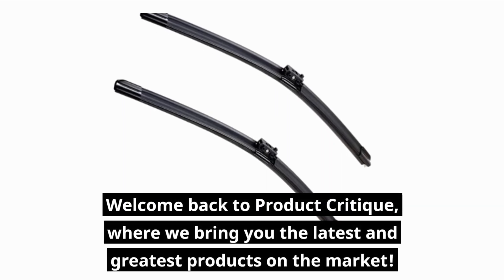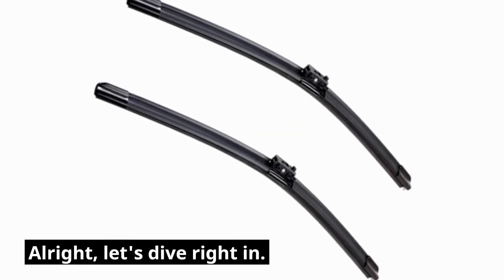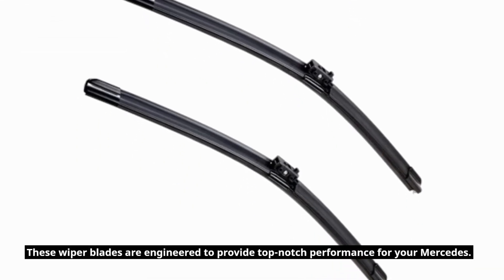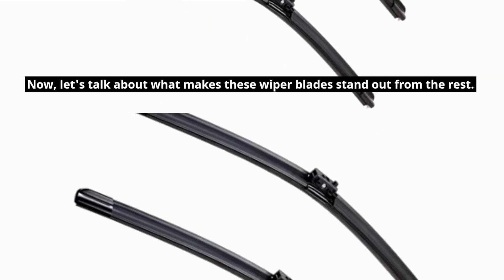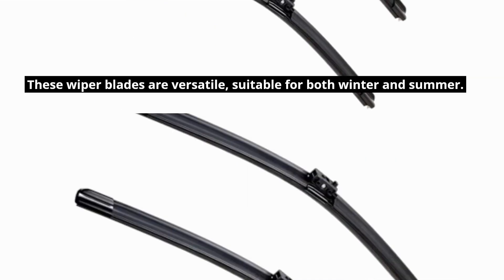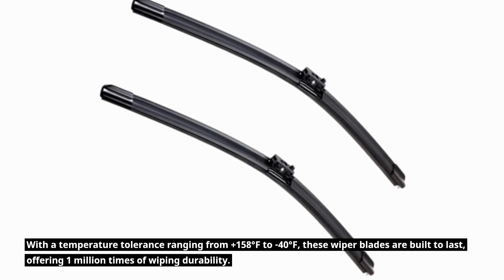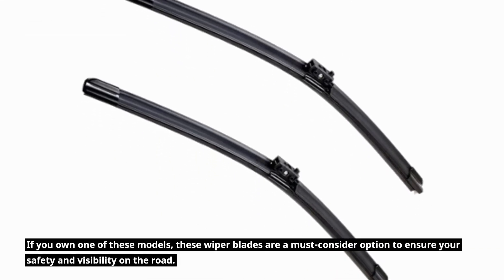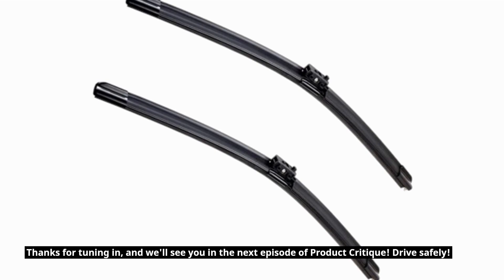🚗 Zixmmo Wiper Blades Review | Best Wiper Blades for Mercedes 🌧️🚘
Amazon Product Name : Zixmmo Wiper Blades

Upgrade your Mercedes-Benz with the Best Wiper Blades for Mercedes! In this video, we're delving into the world of automotive accessories and introducing you to the top wiper blades that are tailor-made for your Mercedes vehicle. Whether you own a sedan, SUV, or any other model, having the right wiper blades is essential for clear visibility and safe driving, especially during inclement weather. Join us as we explore the Best Wiper Blades for Mercedes options available, and learn about their compatibility, performance, and how they can ensure a streak-free and efficient wiping action, keeping your windshield crystal clear. Don't compromise on safety and visibility – watch now to discover the perfect wiper blades that will enhance your driving experience with the Best Wiper Blades for Mercedes!